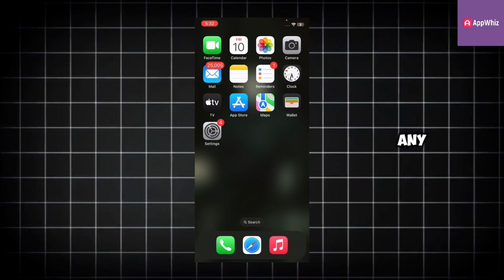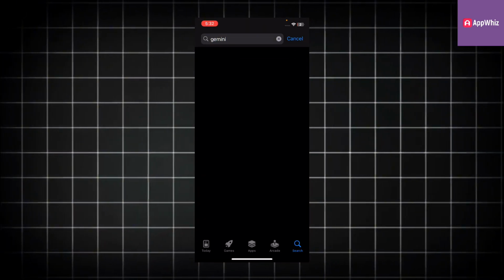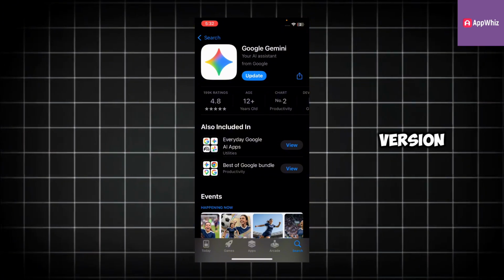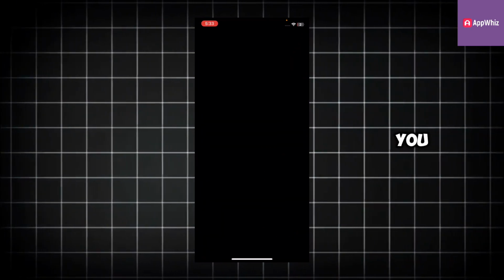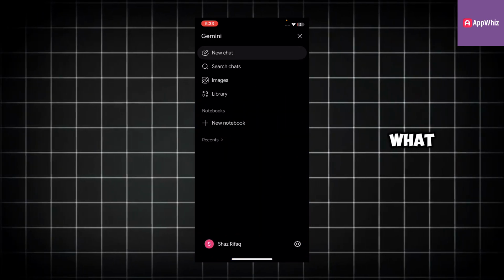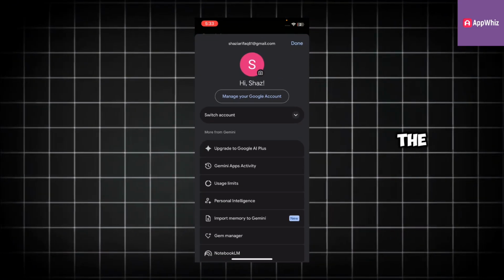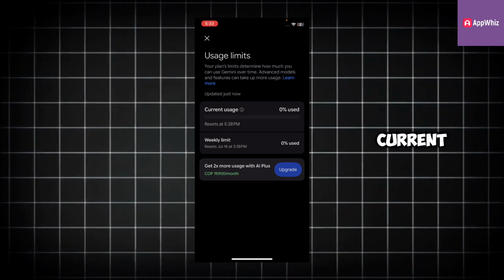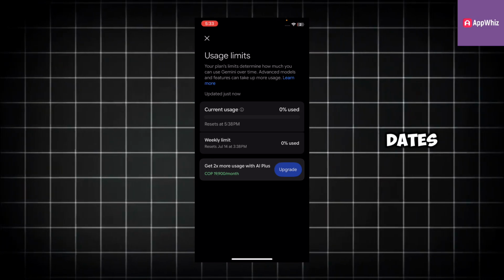How to Check Gemini Usage on iPhone (2026 Guide)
Want to see how much of your Gemini usage or limits you’ve used on your iPhone? In this quick tutorial, I’ll show you exactly where to check your Gemini usage, subscription details, and remaining limits directly from the Gemini app or account settings on iPhone.
✅ Check Gemini usage on iPhone✅ View Gemini Advanced subscription status✅ Monitor prompts and usage limits✅ Works on the latest Gemini app version in 2026